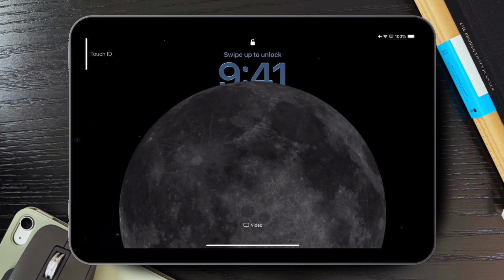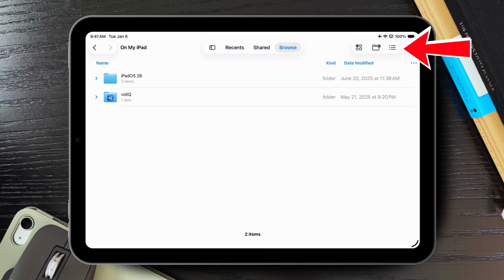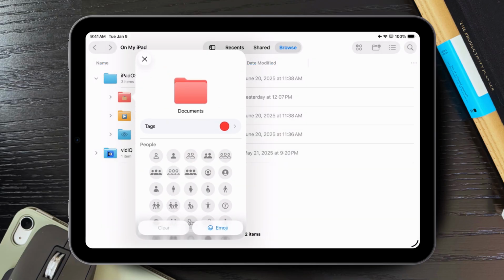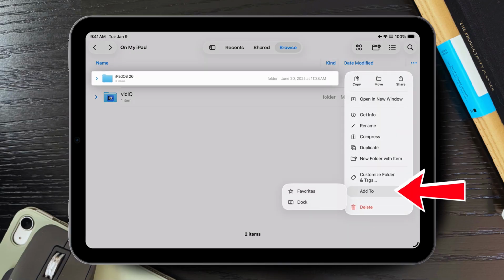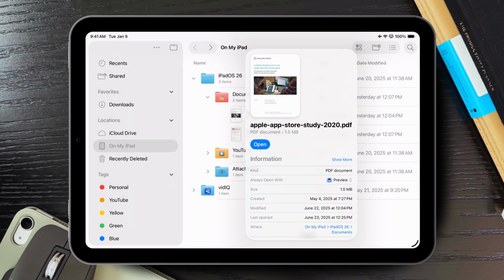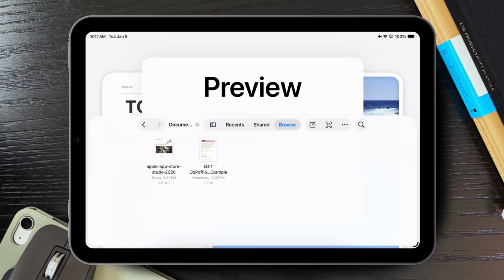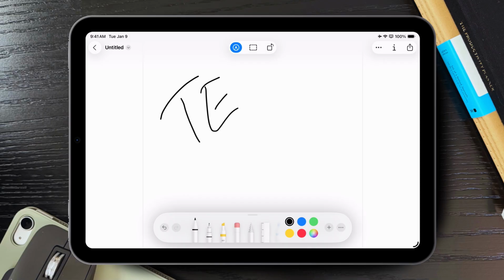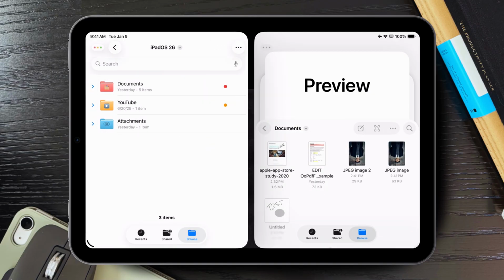iPadOS 26 Files & Preview App: 8 AMAZING New Features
These iOS 26 and iPadOS 26 features quietly transform your iPad experience, making it more productive and closer to a desktop-class tool. In this video, I walk you through the new List View in Files, the Folder Customization options (colors, icons, tags), adding Folders to the Dock, setting Default Apps by File Type, and the surprising arrival of the Preview app — now available for both iPad and iPhone.

If you use your iPad for organizing files, marking up PDFs, or managing projects, these changes are worth checking out. I also show how Preview can auto-fill PDFs, edit images, and capture quick sketches, making everyday work more seamless.

- How to use the new List View in the Files app
- How to customize folders with colors and icons
- How to add frequently used folders to the Dock for quick access
- How to set default apps by file type
- All the new Preview app features — from autofill forms to annotating images and creating sketches

*Timestamps:*
00:32 - New List View in Files
01:13 - Folder Customization (Colors & Icons)
01:53 - Pin Folders to Dock
02:29 - Default Apps by File Type
03:05 - New Preview App Features
03:28 - AutoFill for PDFs
03:43 - Image Markup & Quick Sketch